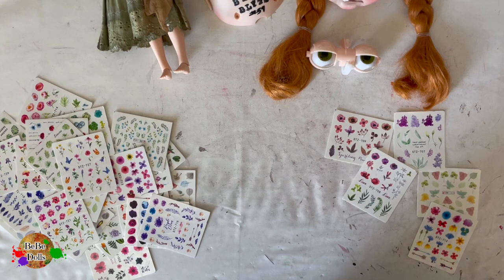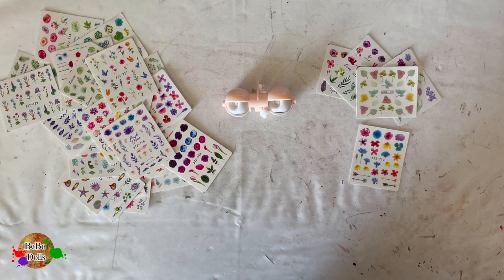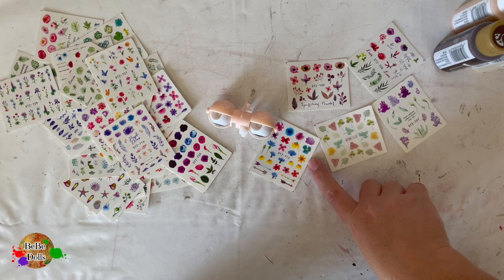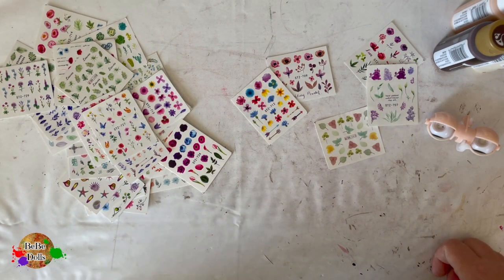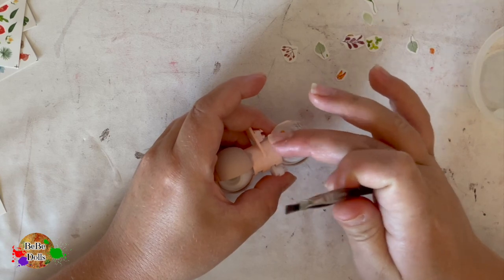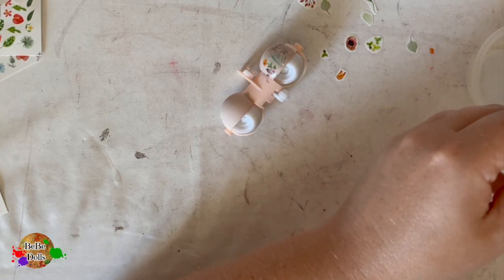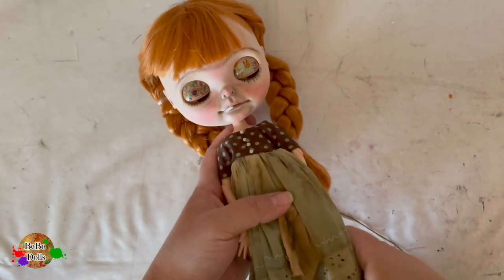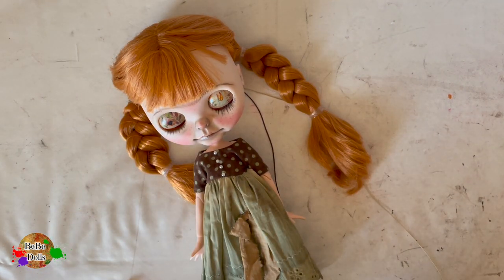How to Use Nail Art Stickers on Custom Blythe Doll Eyelids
I'm having so much fun with these fingernail stickers. Check out how I'm using them to make artistic eyelids for custom Blythe dolls.